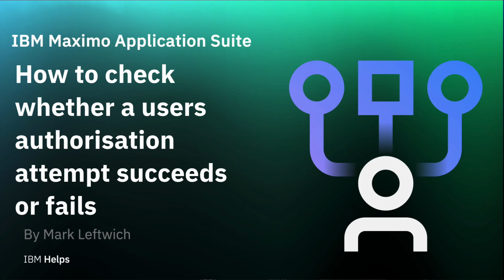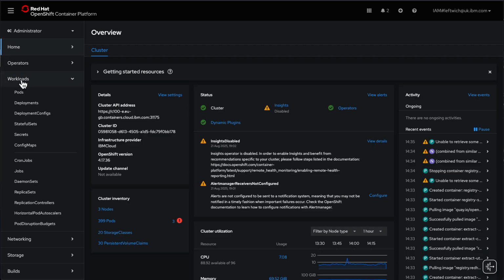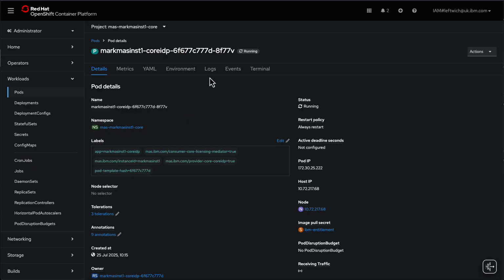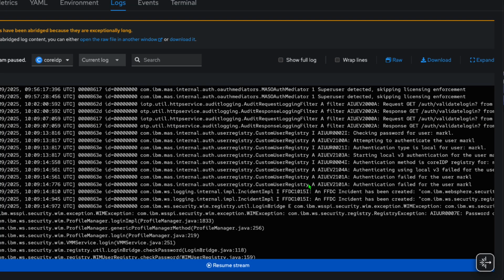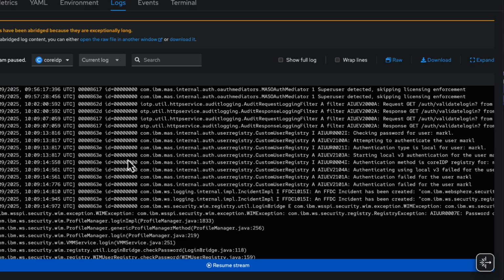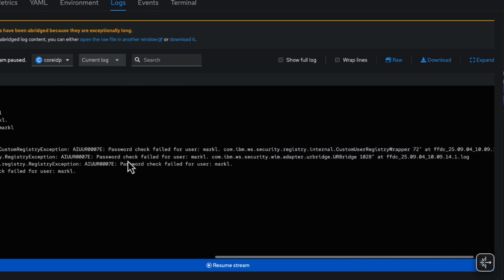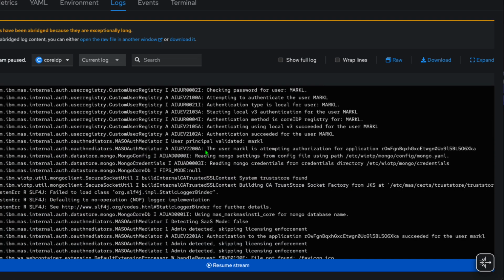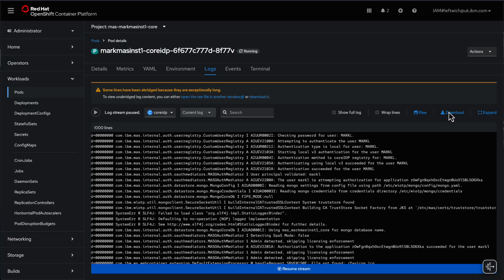MAS v9: How to check whether a user's authorisation attempt succeeds or fails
This video will provide a step-by-step guide for you to follow and discover how to check the authentication status of a user trying to log into MAS. This process can be used to check when a user last logged in for auditing, or as a troubleshooting method for isolating why a user can't log in.